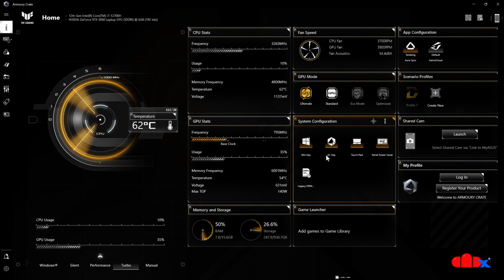Windows shortcuts keys are not working in the new ASUS laptop | Possible reason and solution